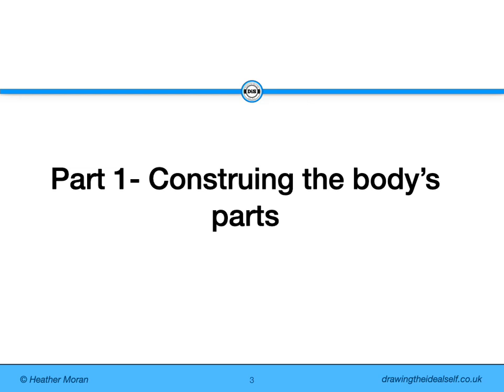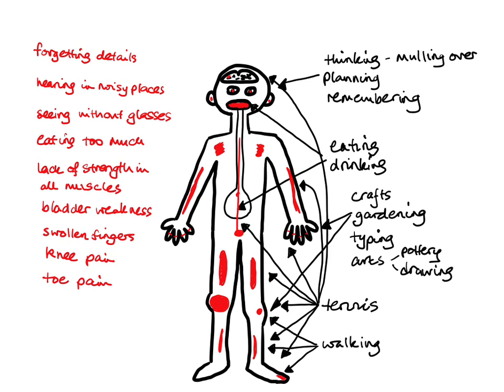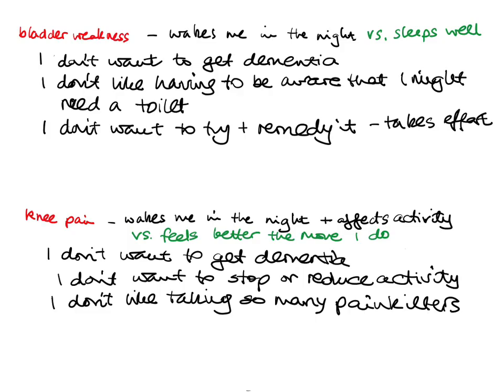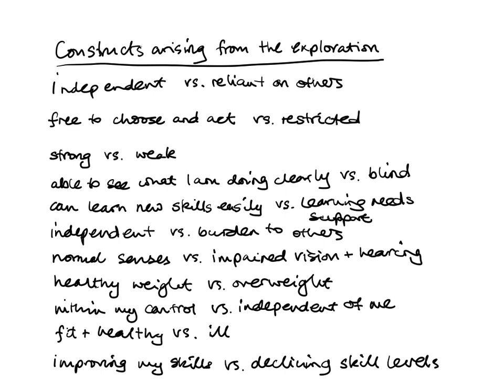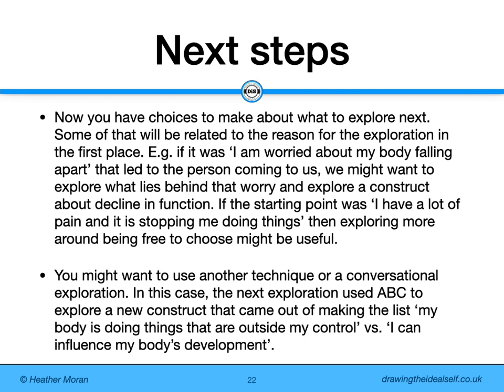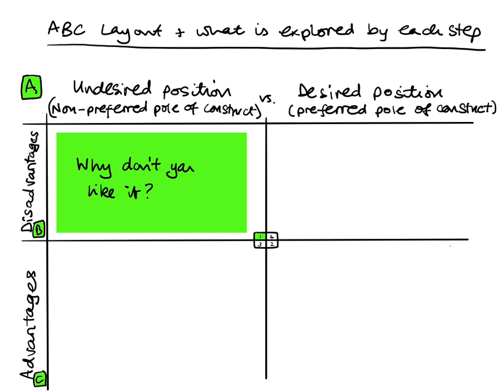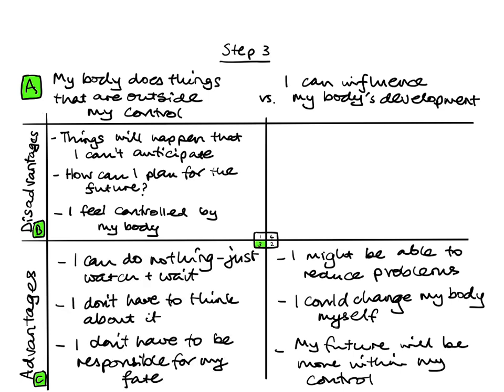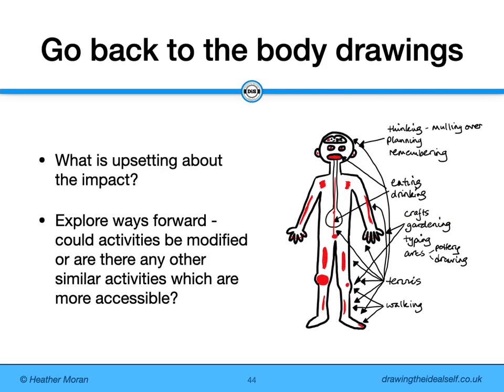Construing my body: A PCP technique to understand the impact of physical health conditions. Ep.43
This technique is designed to explore construing about the body. It might be especially useful for people with physical health conditions because it looks at the body parts or processes that are affected and when problems are noticed, the construing of those issues, and the impact they have on the person. The video presents an example.